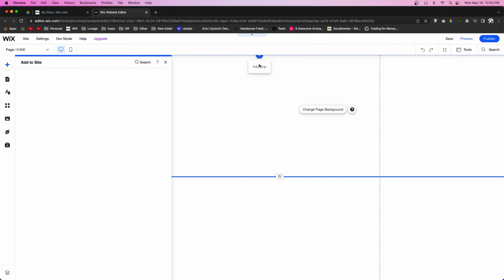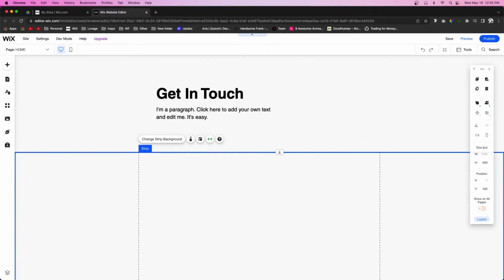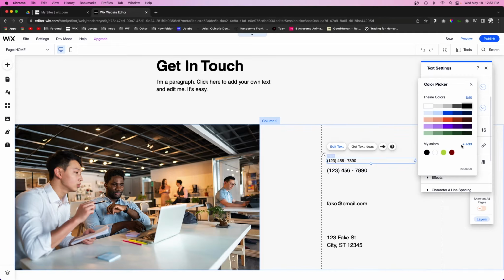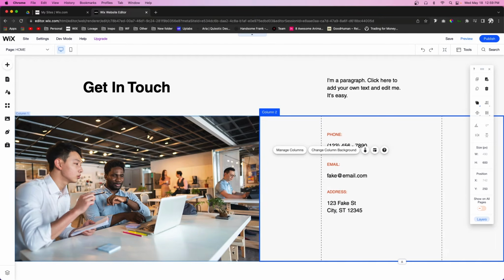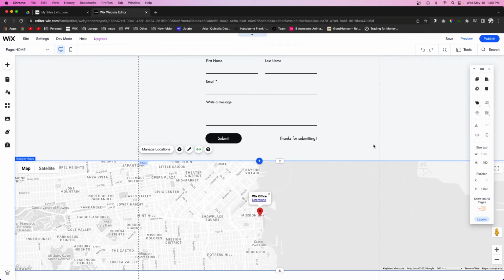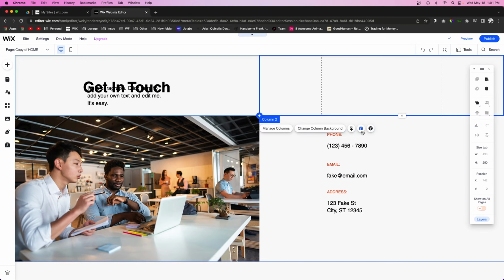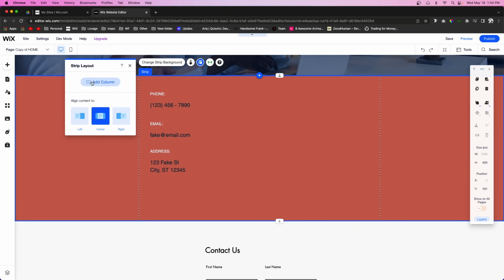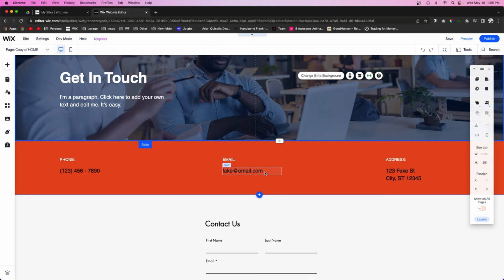How to Create the Perfect Contact Page in Wix | Wix Fix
In today's video, you will learn about the type of content you should be including on your Contact pages. We will also show 2 different ways to display the content.